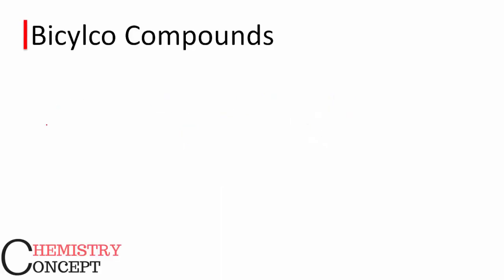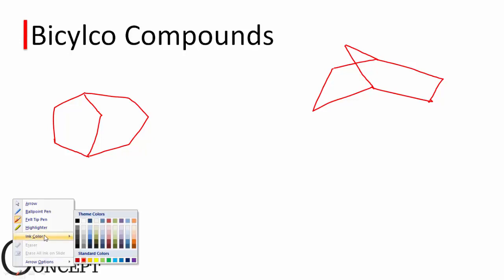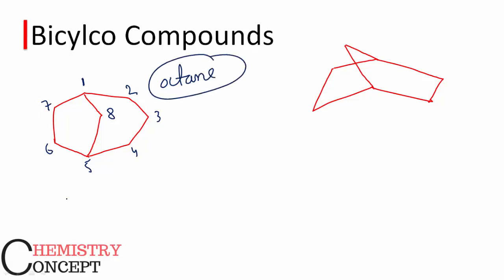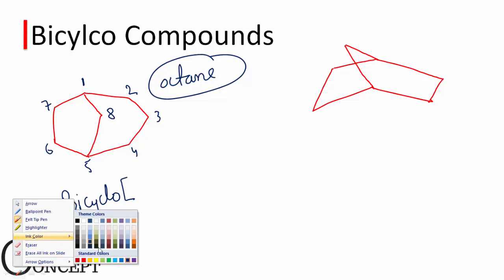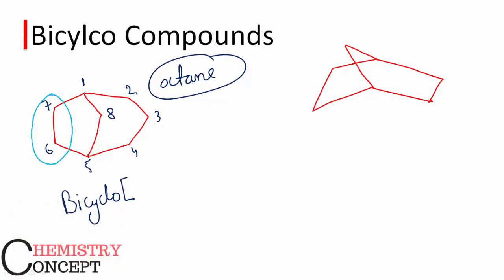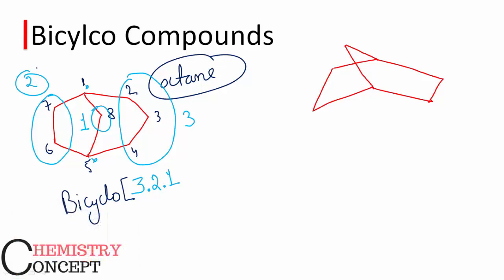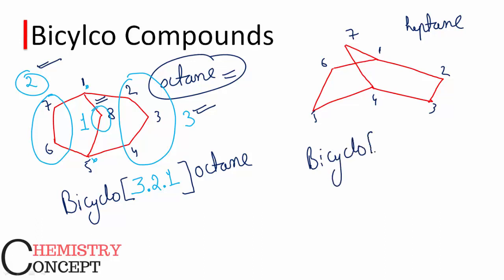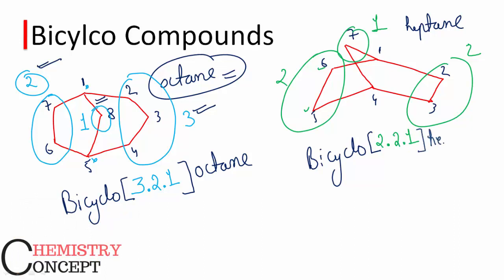Naming of Bicyclic & Tricyclic Compounds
Learn IUPAC naming of bicyclic compounds and tricyclic compounds, nomenclature of bicyclic compounds  with proper examples with the help of free tutorial by chemistryconcept.com , bicyclic compounds naming, nomenclature of bicyclic compounds